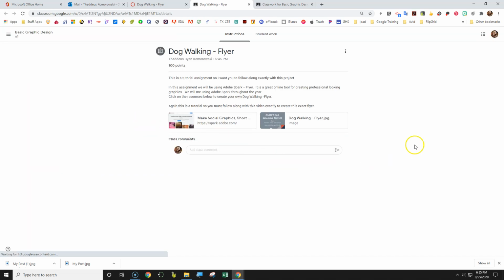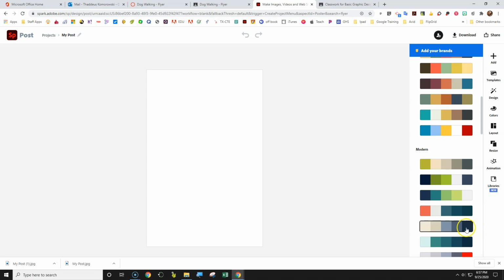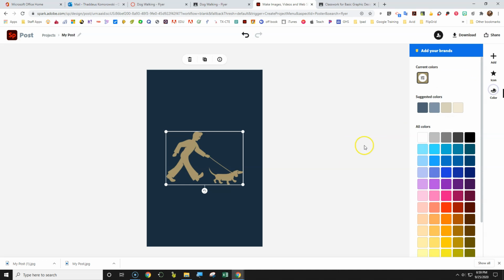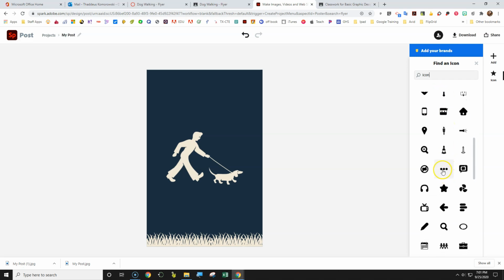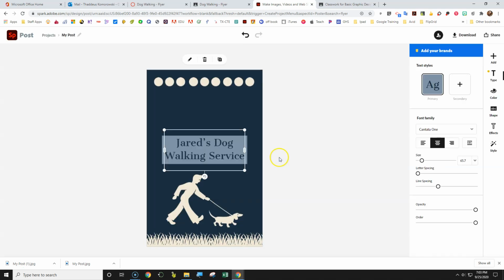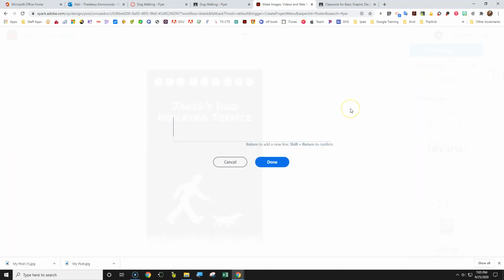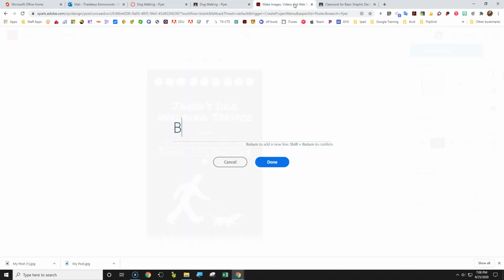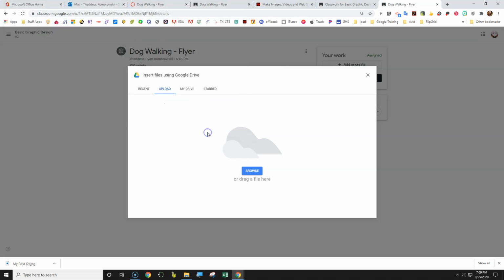Dog Walking - Flyer